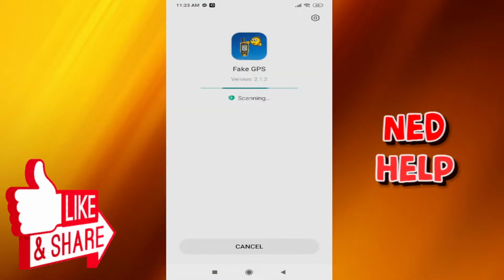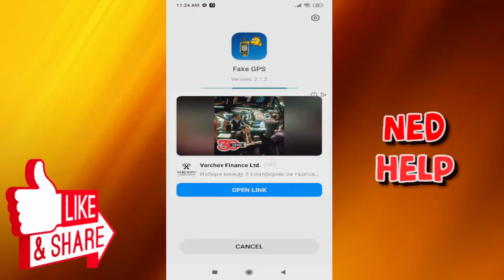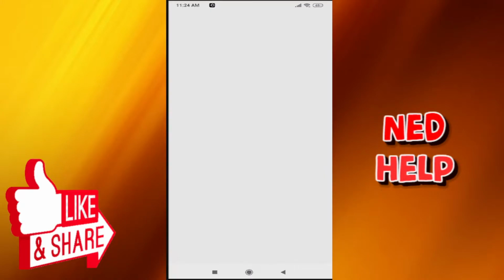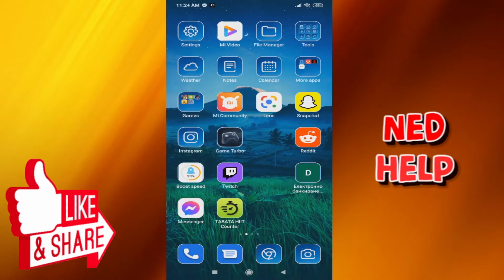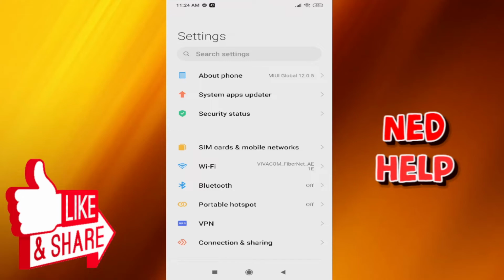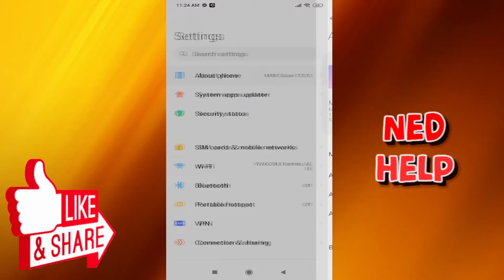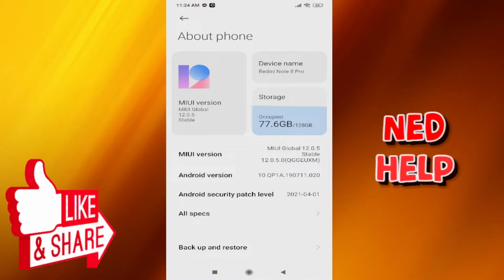How To Change Your Location On Snapchat Map (Android)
If you're looking to change your location on Snapchat Map (Android), then this guide is for you! In this video, we'll show you how to use the location feature on Snapchat to fake your location.

Whether you're looking to go on a wild adventure or just explore a new part of town, this guide will help you get there on Snapchat Map (Android)! With this guide, you'll be able to explore wherever you want, whenever you want!